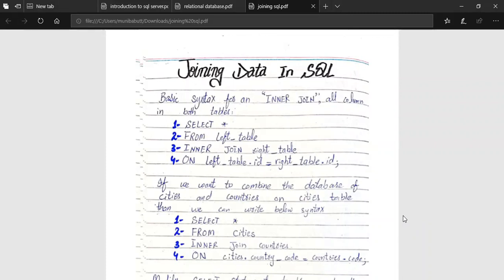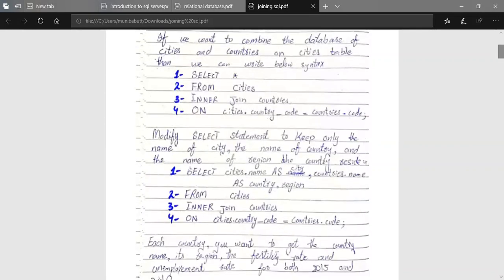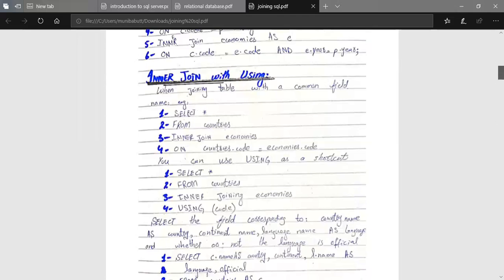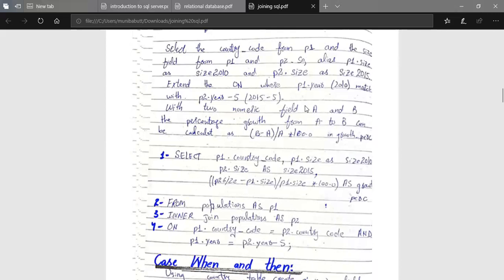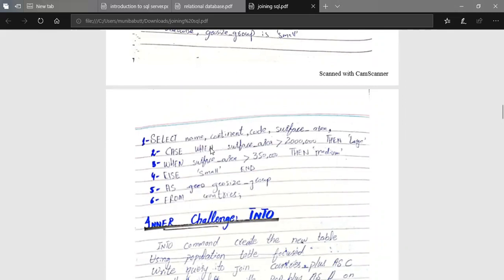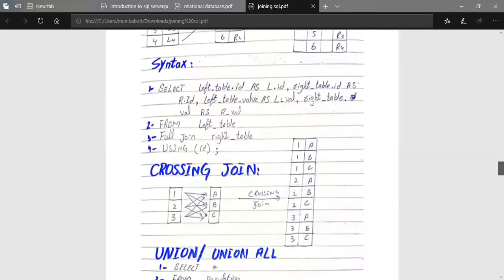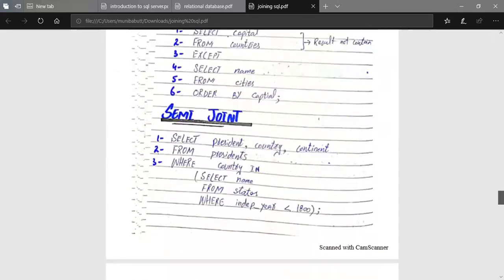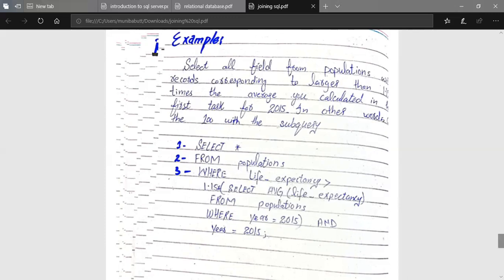JOINING DATA IN SQL | 2 | DATA SCIENCE | DATACAMP | MACHINE LEARNING | DR. HAMMAD MAJEED